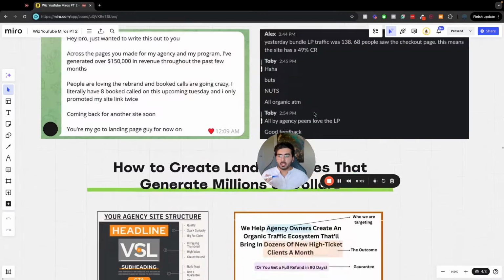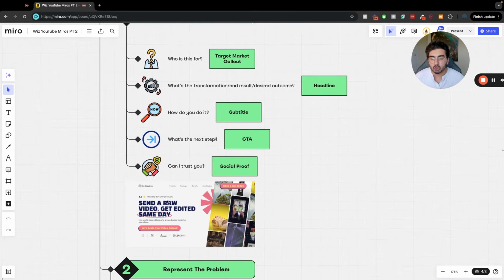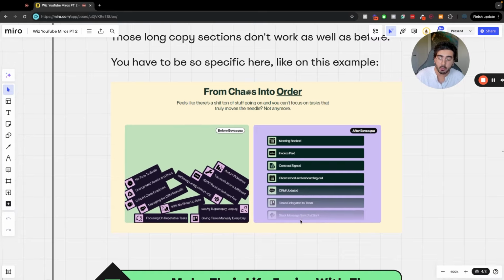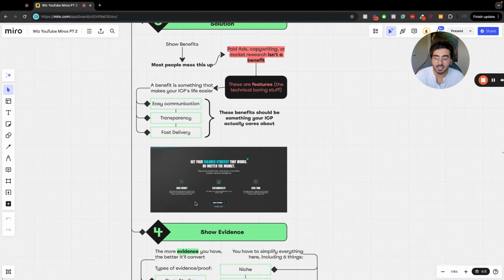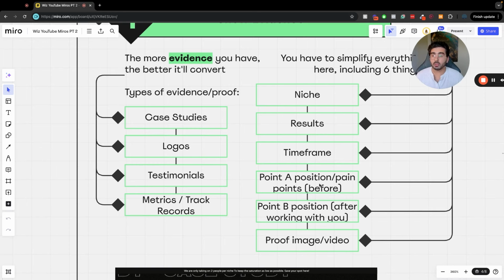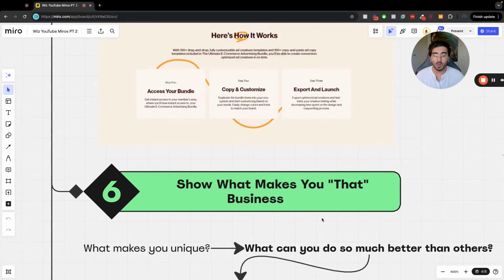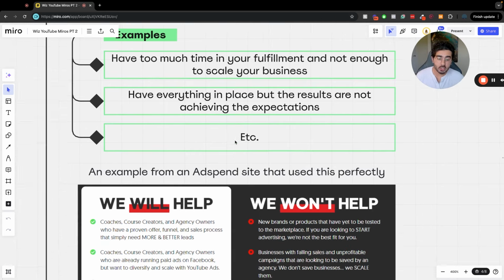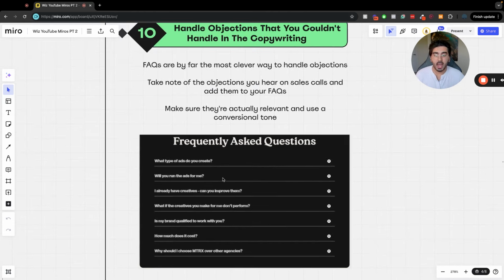11 Proven Steps to Building a Million Dollar Landing Page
You might be building your own landing page or you're not happy with the one someone else built for you so I made a breakdown on the 11-step framework we follow to create ones that generate 6-7 figures and improve conversions exponentially.
We'll beat your current landing page conversion rate by 10% on an A/B test  or you get a full refund no questions asked:
FREE training on how to build a $10,000/month business with a TINY social media following:
I will give you every content piece to completely overtake your niche in record time handed to you on a silver platter:
Free Resources (including the Miro boards)